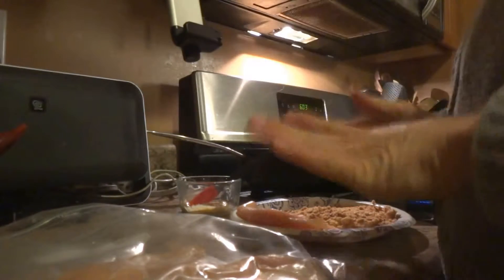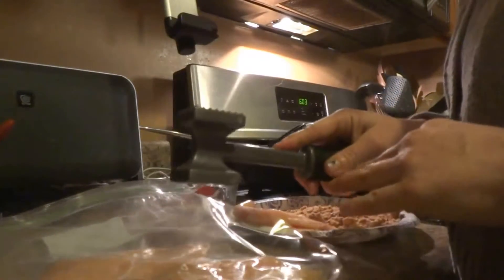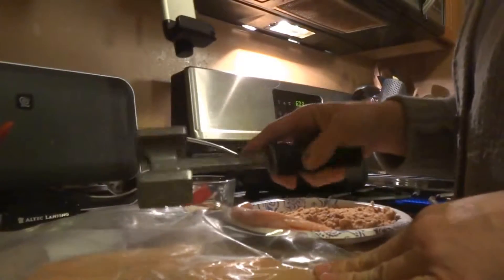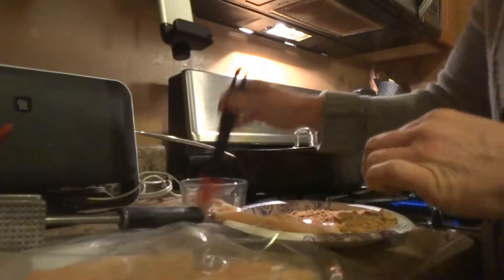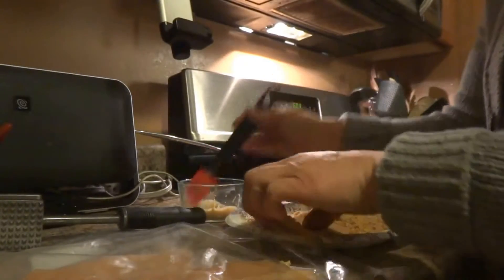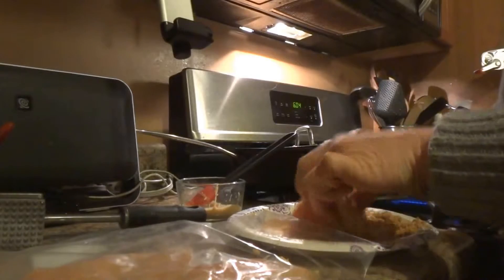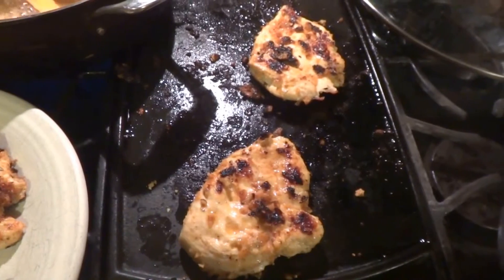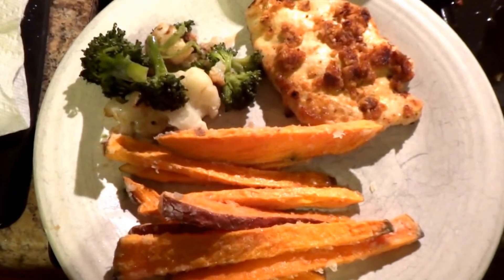Breaded Chicken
Increase flavor and tenderness while preserving nutrition in this grilled chicken breast recipe.